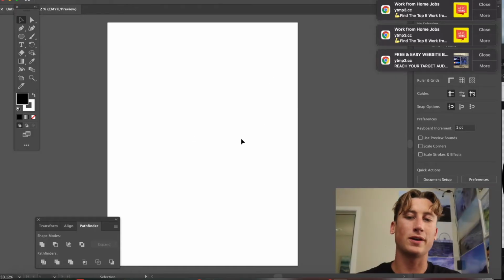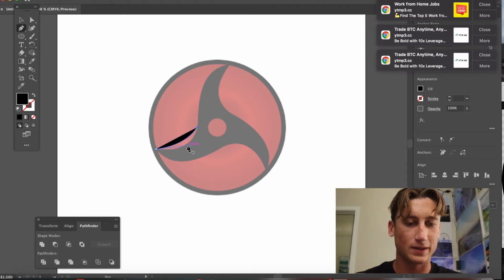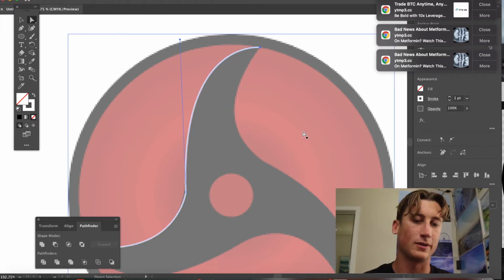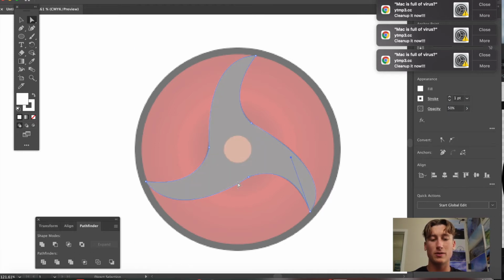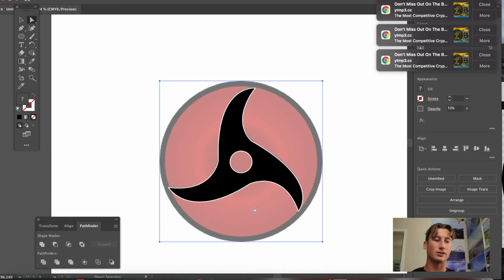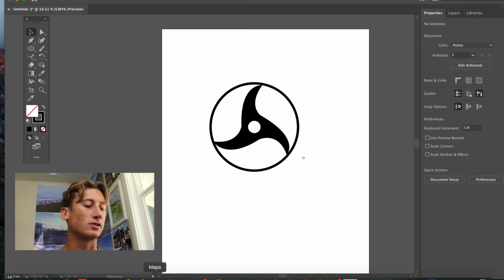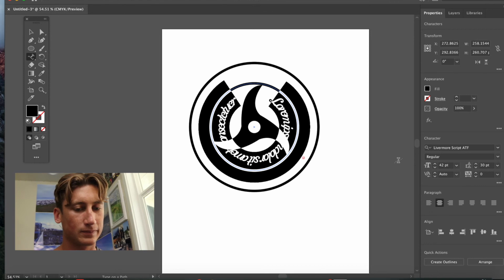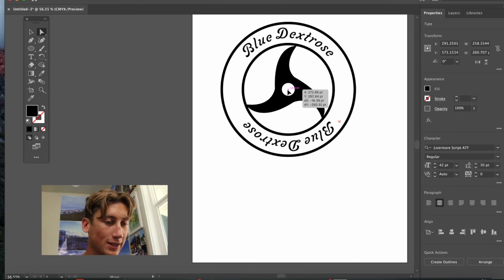Designing a Clothing Brand Logo in Adobe Illustrator - Building a Clothing Company Part 1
This video is the first part in a series in which I will attempting to start my own clothing company from the ground up.

What This Video is About:

This video I am creating the main logo that will go with our brand and eventually on our T-shirts. I will be showing you how to use the pen tool to trace over an image to create patterns, how to make sure that the name you choose for your brand isn't already trademarked and how to do wrap around text on a logo.

Some video that helped me learn how to design the logo in this video: